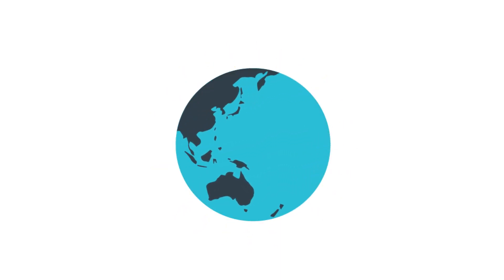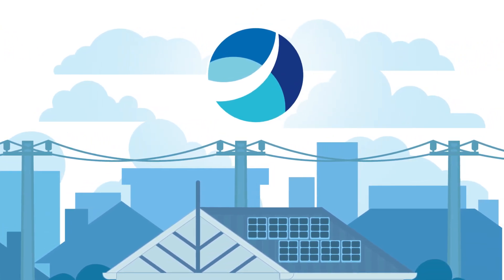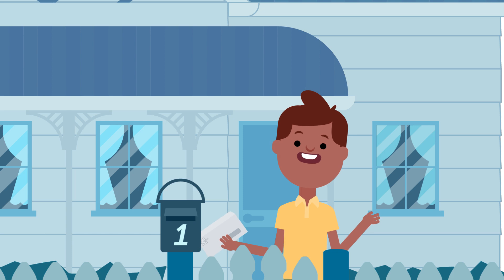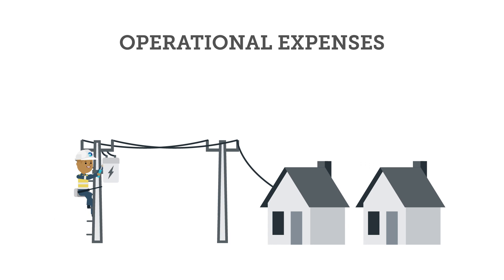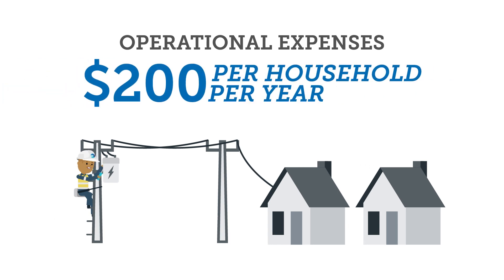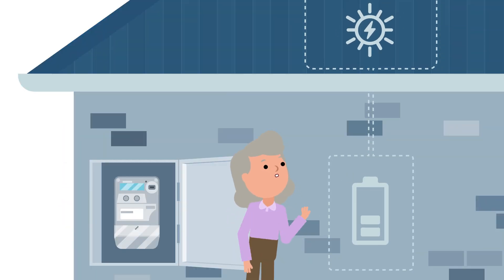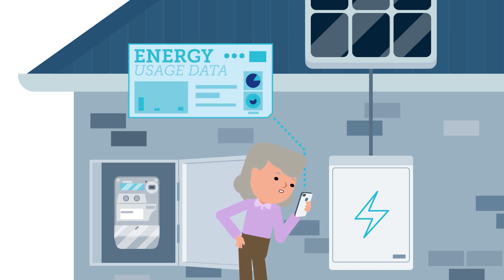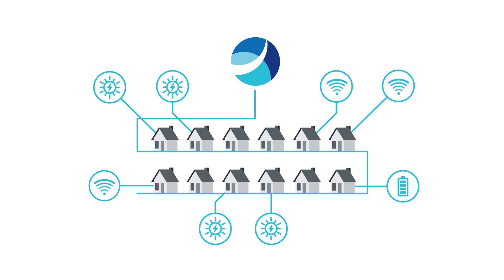Jemena Electricity Networks 2021-25 Draft Price Reset Plan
Our Draft Plan is a summary of what we have learned to date from our customers and how we have taken their feedback to help build a strategy for our network over this 5 year period.